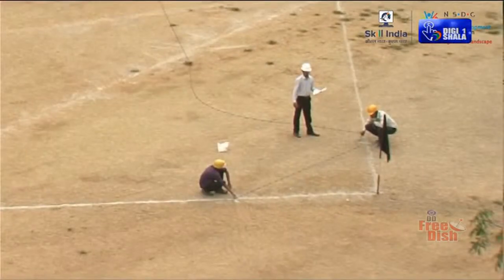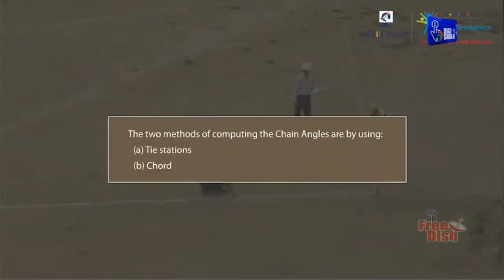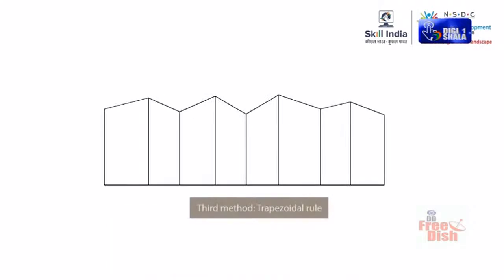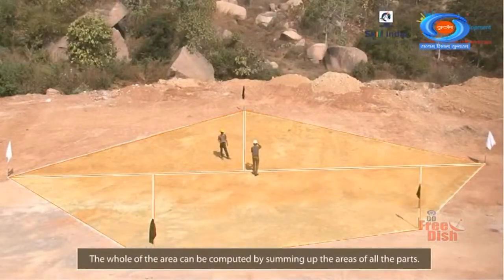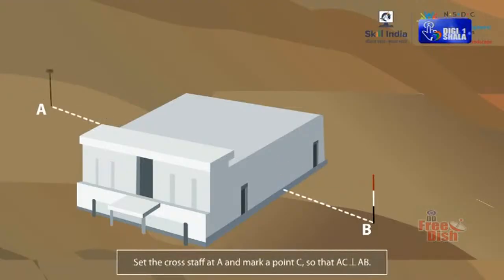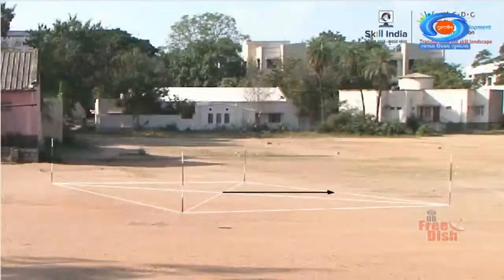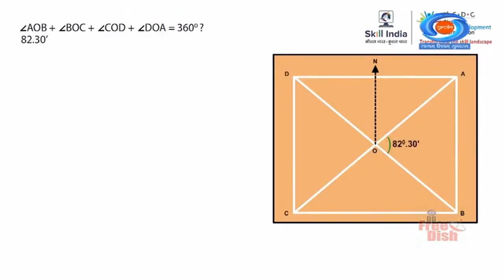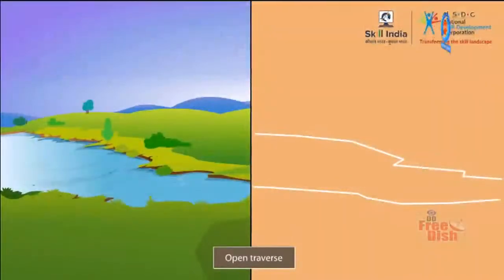Nimi - Digital Multimedia Learning DAY - 1190